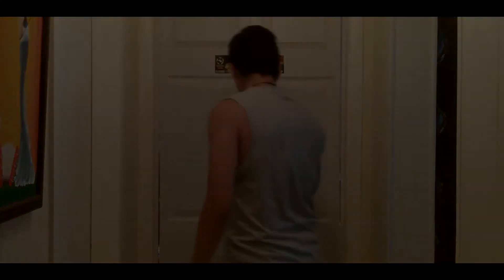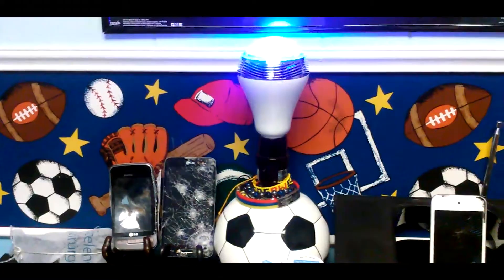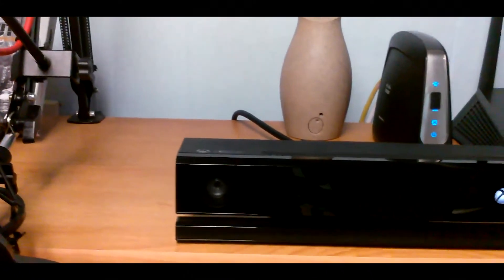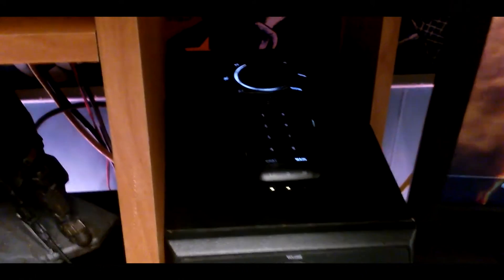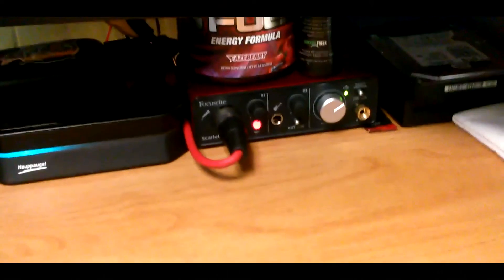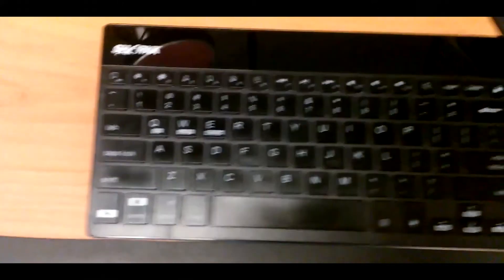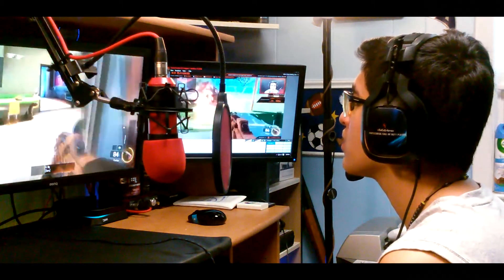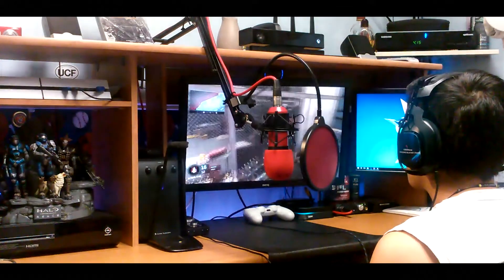(Late 2015) Tech HD Game Room V4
=== Gaming Setup ===

Astro A40 Audio System

Kontrol Freek (Alpha)

Kontrol Freek (2015 COD Champs)

Kontrol Freek (Clean Freek)

GFUEL FazeBerry

Xbox One

PlayStation 4

Turtle Beach XP Seven Mixamp

=== Capture Cards ===

Elgato Game Capture HD60;

Hauppauge HD PVR 2

=== Monitors ===

BenQ Monitor

Dell Monitor

Dual Screen Monitor Stand

=== PC Setup ===

Logitech HD Pro Webcam C920

1TB WD Hard Drive

WD 1TB Hard Drive (Black Edition)

Innovera Gel Mouse Pad;

Microsoft Sculpt Comfort Mouse

SHARKK® Backlit Bluetooth Keyboard Wireless

=== Audio Gear ===

Focusrite Scarlett Solo Studio Pack

Mic Arm Stand

Red Pop Filter

Shock Mount

Red Mic Foam

=== Internet Setup ===

Netgear Nighthawk R7000

Linksys Wireless-AC Universal Media Connector

=== Poster Setup ===

=== Video Gear ===

Lavalier Microphone

=== PC Specs ===

RAM- Corsair 8GB 2x4 VGN DDR3 1600Mhz DIM

GPU- EVGA GT730 1GB DDR3 LP DVH PCIE

Power Supply- Corsair CX 500W 80, BRNZ ATX PS

Motherboard- MSI 297S SLI Krait Edition

Lighting- Antec Accent Lighting (Red)

Case- Thermaltake Versa H22 (Black)